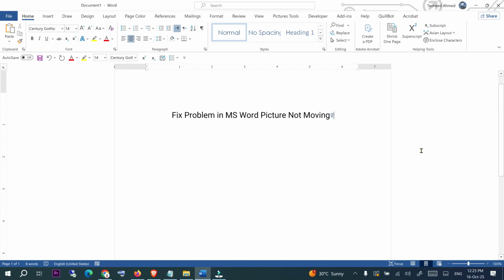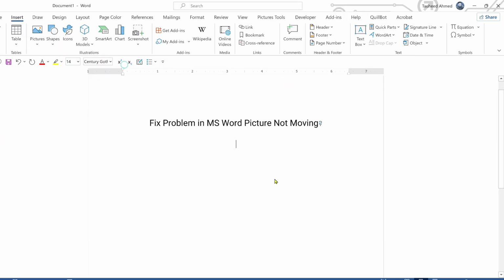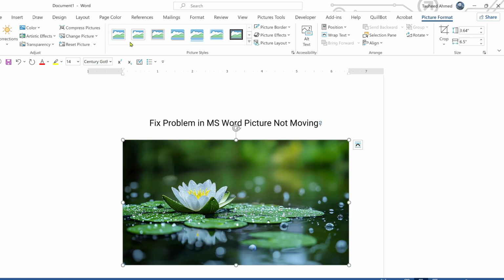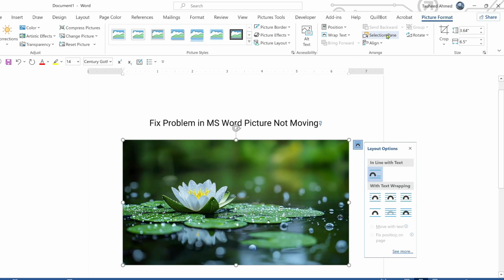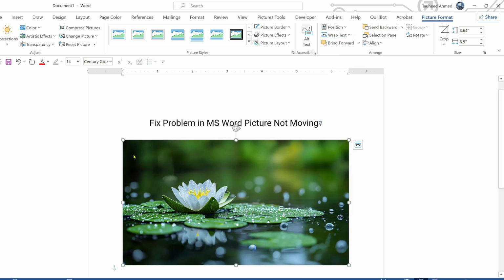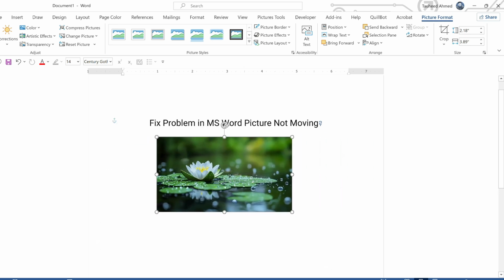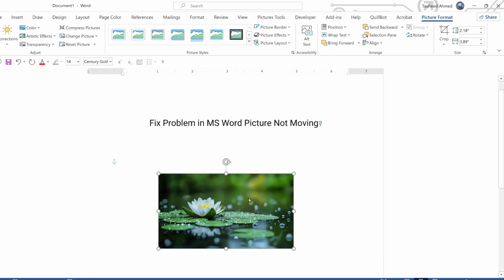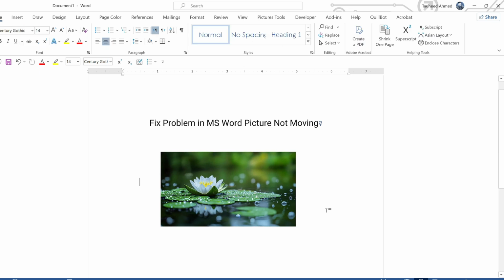Fix Problem: MS Word Picture Not Moving (Quick & Simple)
If your picture is not moving in Microsoft Word, don’t worry! In this video, I’ll show you how to fix the “picture not moving” problem in MS Word step by step. Whether your image is stuck or won’t align with text, this tutorial will help you easily solve it.

You’ll learn how to:

Enable “Wrap Text” options

Move pictures freely in Word

Fix layout issues with images

Make your Word document look perfect

✅ Watch till the end for a quick and permanent solution!

3. Join the journey – new videos coming soon!